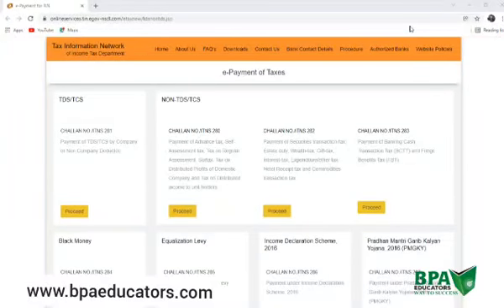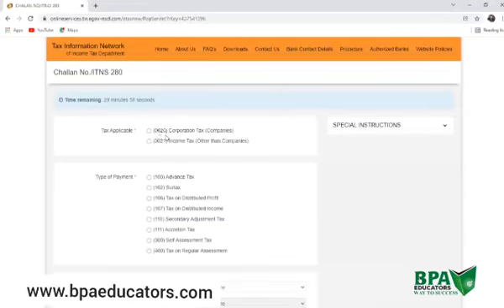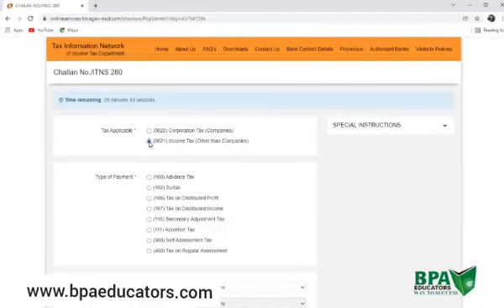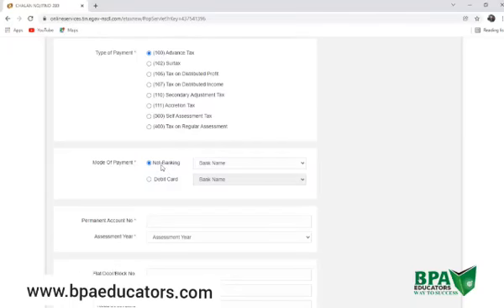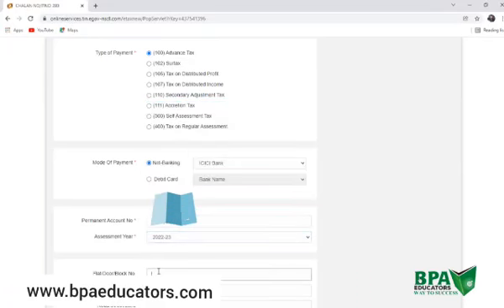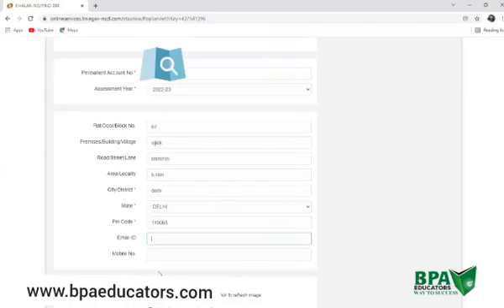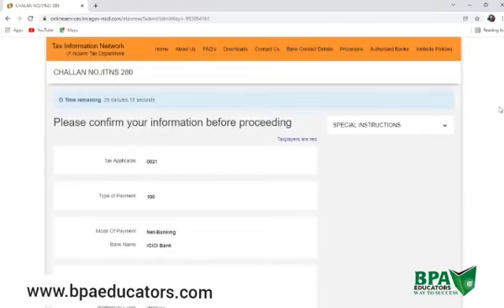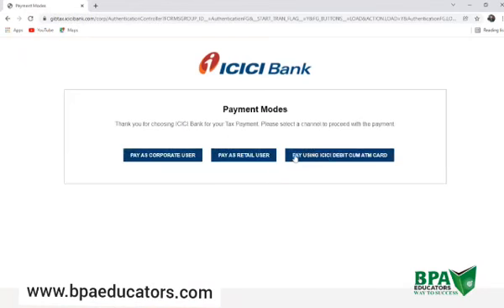How to fill form 280 Advance tax